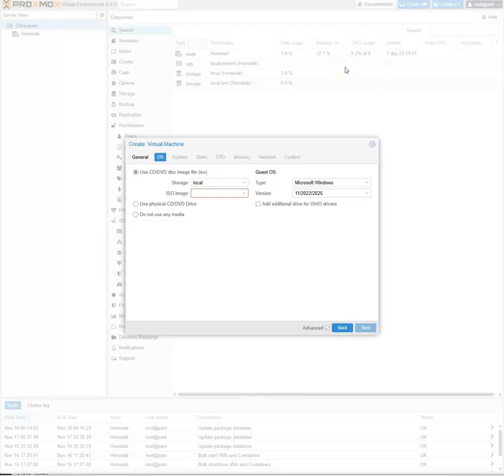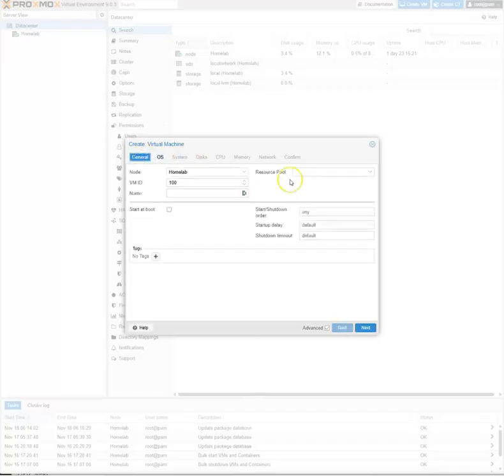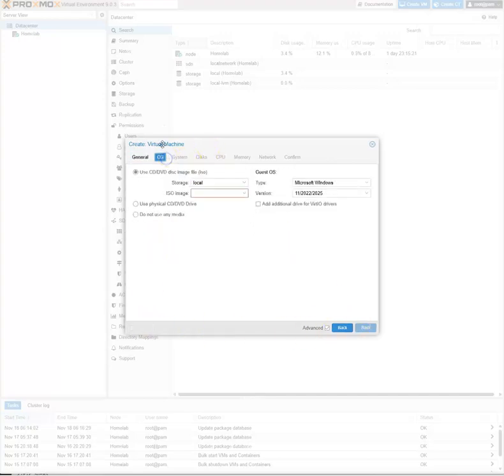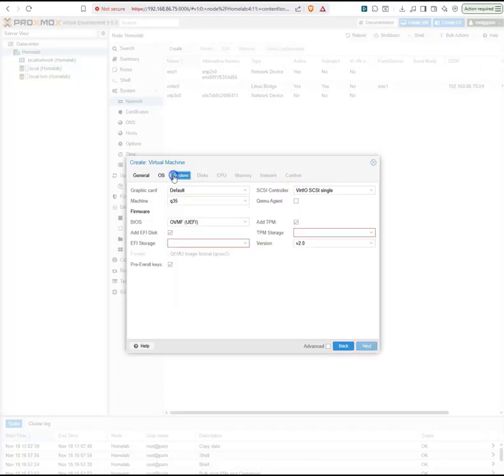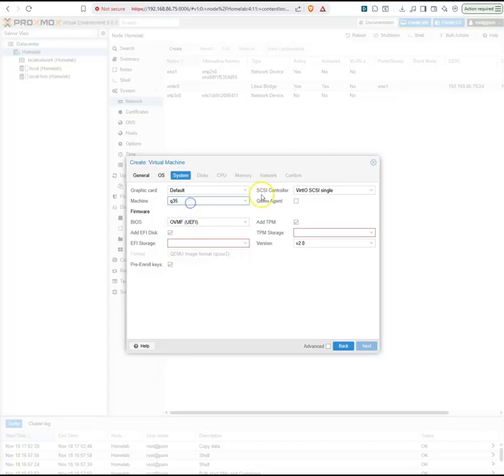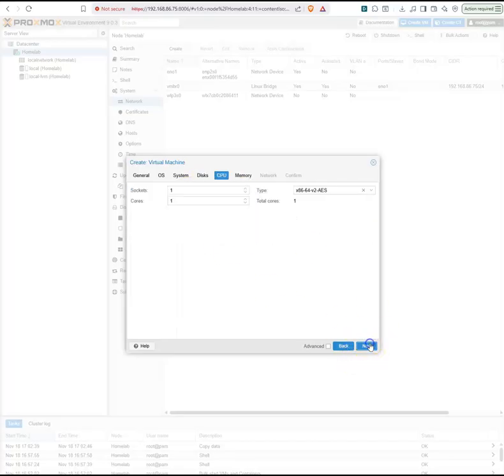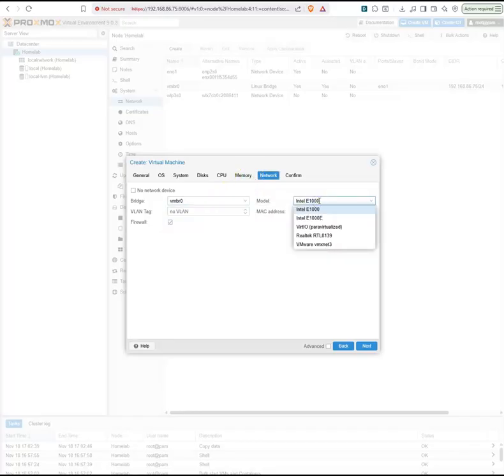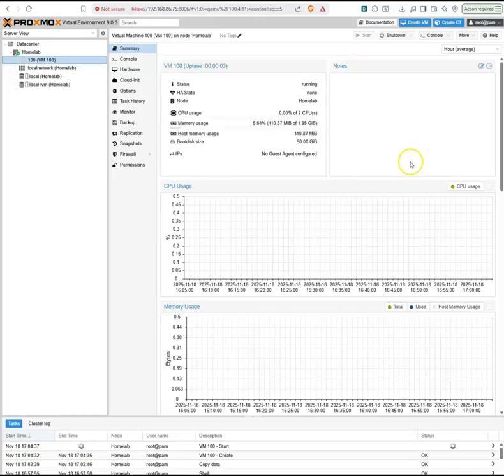The Start of Home Labbing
🔥 Welcome back to the Home Lab!
In today’s video, I’m spinning up a Windows Server VM in Proxmox and walking you through the full process from start to finish. Whether you're building your first home lab or leveling up your virtualization game, this tutorial will help you deploy Windows Server smoothly and correctly.

👉 What I cover in this video:

Downloading the Windows Server ISO

Uploading the ISO into Proxmox

Creating the virtual machine (CPU, RAM, storage configs)

Installing Windows Server step-by-step

Updating drivers & enabling the QEMU guest tools

Best-practice tips for performance and security in your home lab

💡 Why Proxmox?
Proxmox VE is one of the cleanest, most powerful hypervisors for home labs. It’s open-source, flexible, and perfect for running Windows Server, Linux distros, containers, and more.

⚙️ Setup Used in This Video:

Proxmox VE

Windows Server ISO

Local SSD storage

Home lab environment